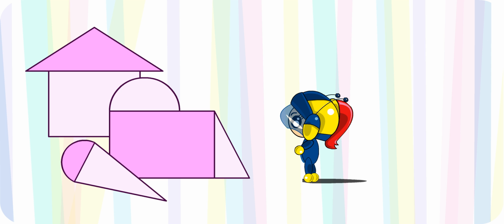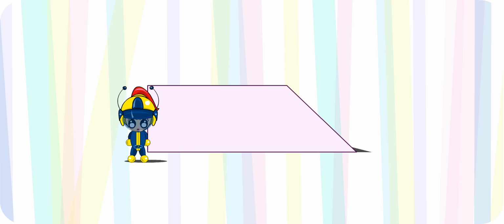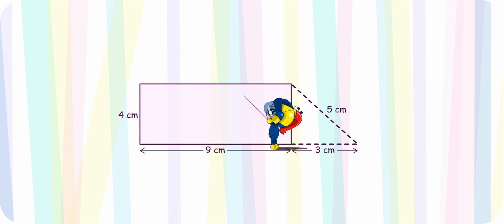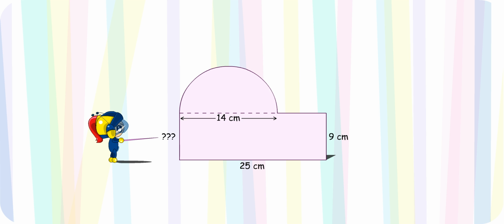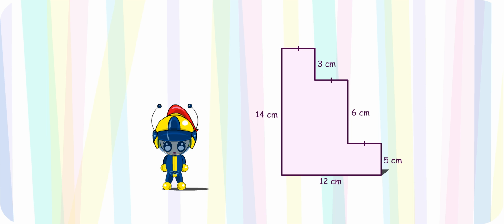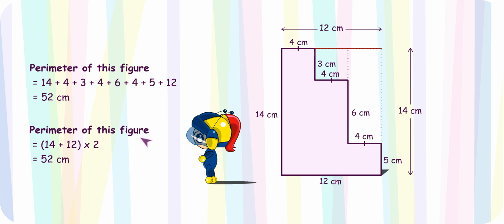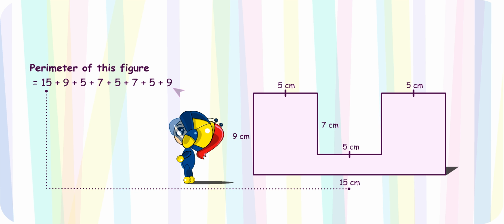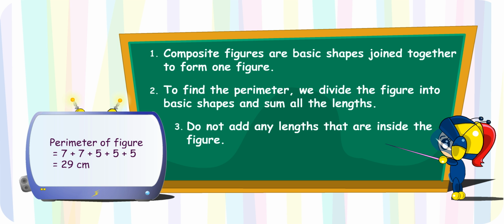P6 Maths Chp 2.1: Area & Perimeter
This lesson teaches you about area & perimeters. Listen attentively as you watch the video.